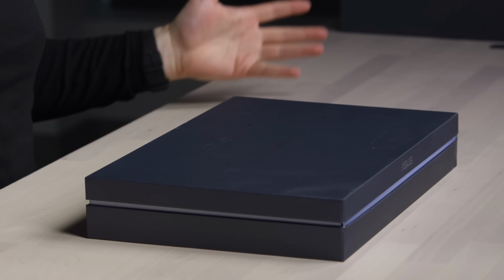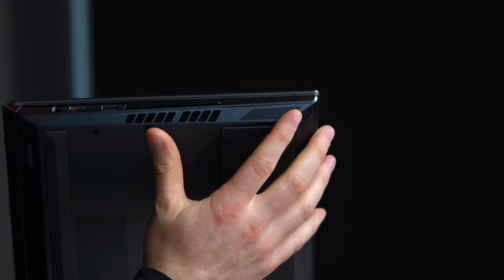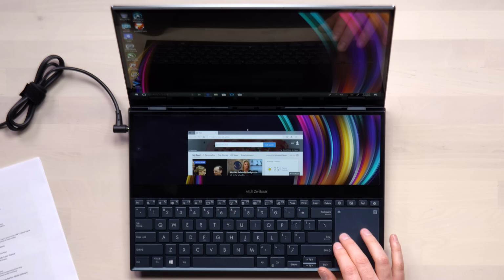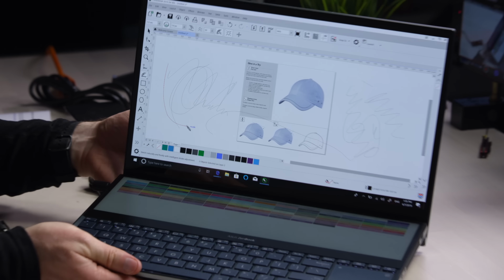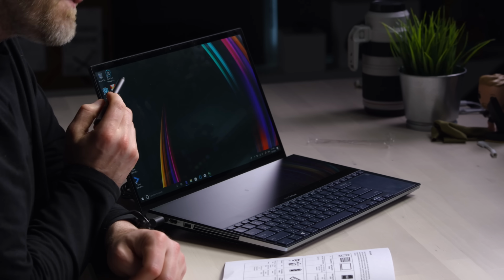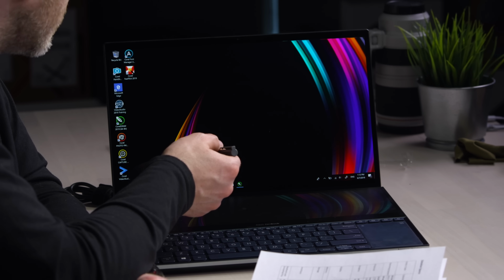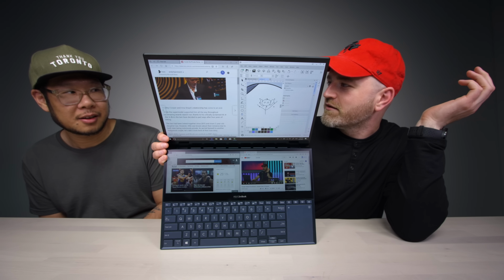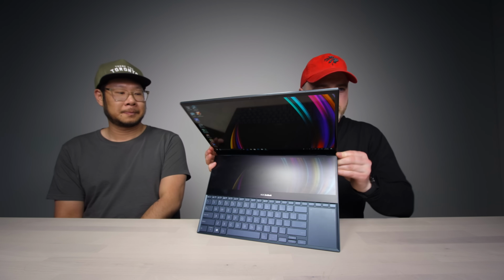The Incredible Dual Screen Laptop Is Here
The Asus Zenbook Pro Duo represents a massive change in laptop design. It's the first laptop I've featured on Unbox Therapy to include a useful, ultra-wide secondary display above the keyboard. The Zenbook Pro Duo is a surprisingly polished product considering it's ambitiousness from a design perspective. Are we ready for a dual screen laptop future?